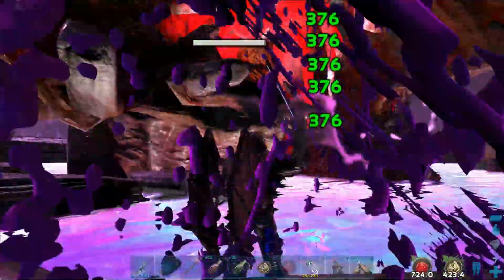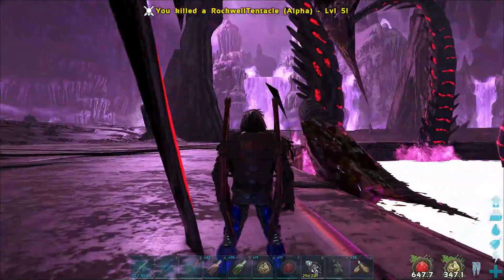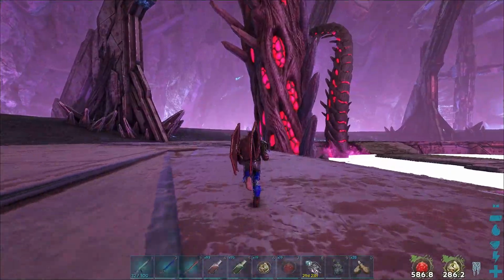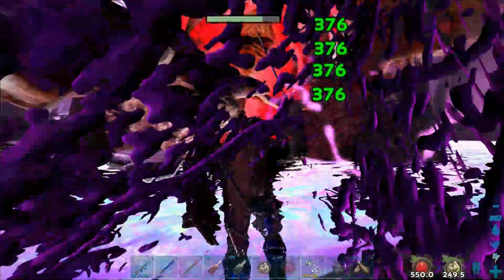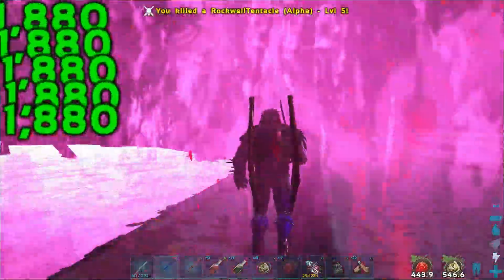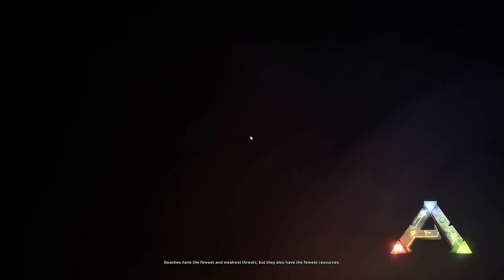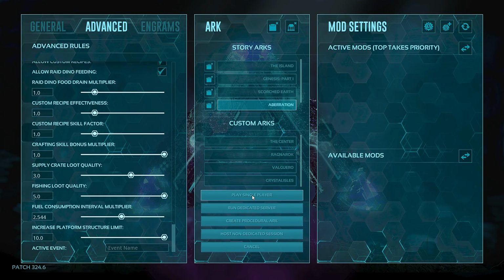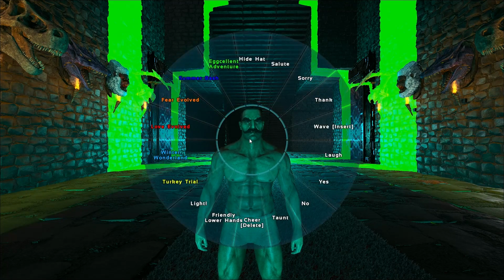Ark Aberration - SOLO ALPHA Rockwell (Official Difficulty) With No Dinos - S2E134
How to kill Alpha Rockwell Solo on Official Difficulty settings On foot & without any dinos.

Time taken: 22 mins 35 secs
Strategy: ~298% sword + 705% melee + Cactus Broth + Tek Leggings + Ghillie Armor
Player: 705% melee, 160 Hp, 250 Wt
Equipment: Ascendant Ghillie Armor (to reduce detection range), Tek Leggings for super speed, 295% Sword 2x, 211.7% Assault Rifle with 340 bullets, 100x med brews, 100x energy brews, 20x Cactus Broth, 20x Focal Chilli

00:00 Introduction
00:54 Boss Fight
23:29 Ascension
21:02 My Settings & Respawn

Boss: Alpha Rockwell
Map: Aberration
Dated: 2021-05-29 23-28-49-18